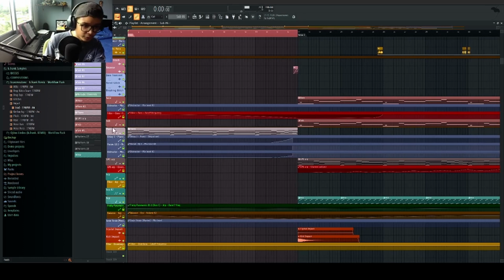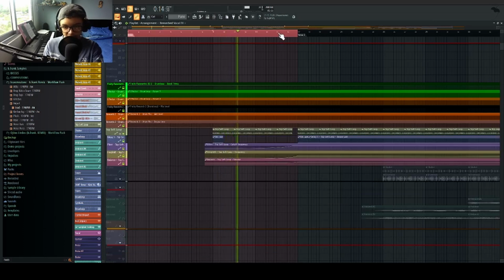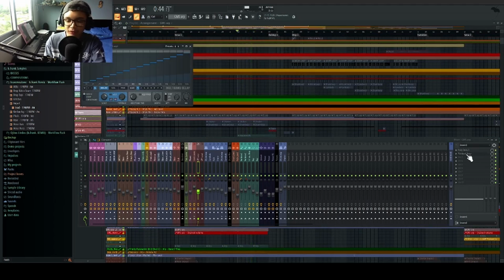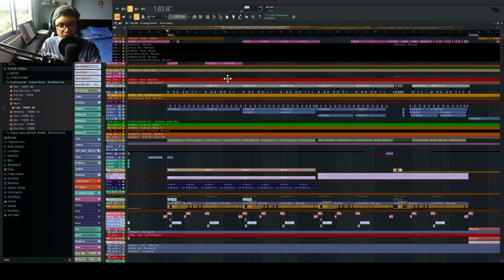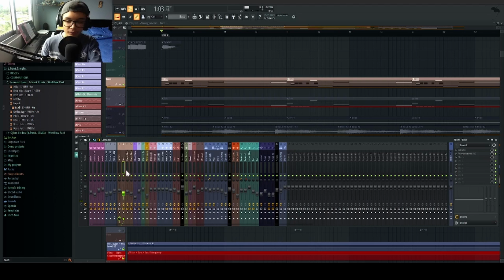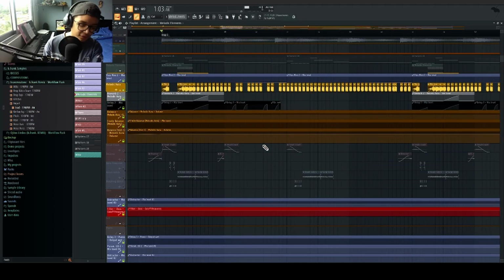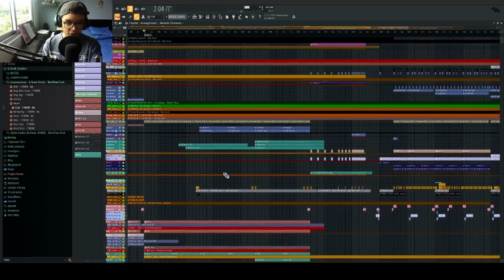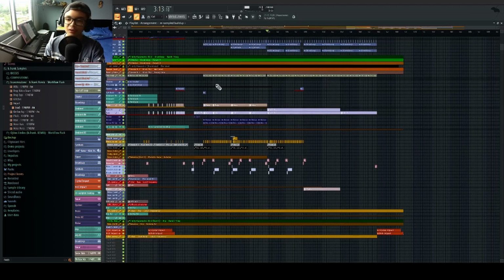What If leavemealone by Fred again.. Went Harder? - Remix Breakdown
LINKS 📎